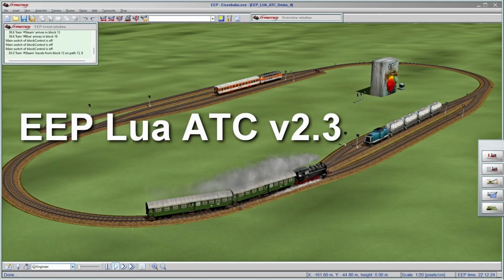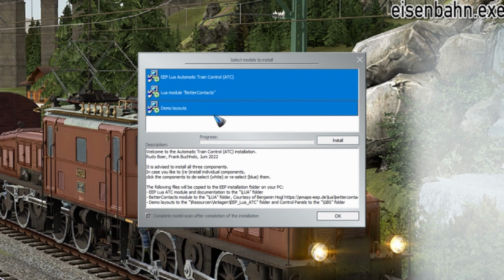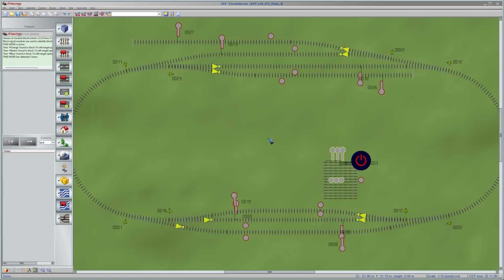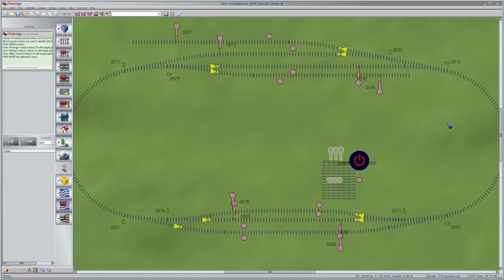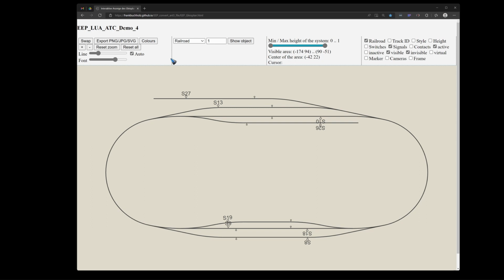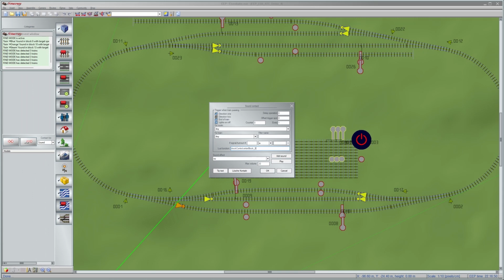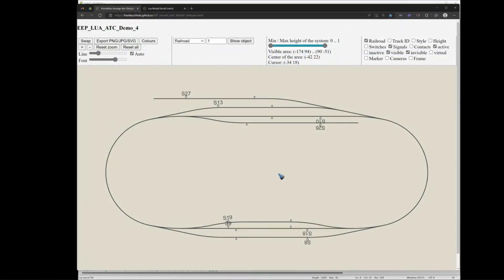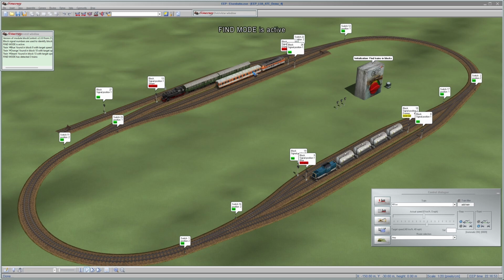Automatic Train Control on any EEP Layout with Lua - v2.3 - 9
We're happy to announce version 2.3 of the EEP Lua Automatic Train Control. - This version is all about making things even easier:
There’s the new EEP installer that with two mouse clicks installs the content of the ZIP file.
- The BetterContacts module is included, courtesy of Benjamin Hogl.
- There’s a new User Manual that talks us through each and every step from installing the software up to driving around automatically.
- The manual now focuses on using the Lua Code Generator, which takes most work out of our hands.
- A new demo layout, Peace River, is included.

These are the tools to generate the Lua code for any layout. Open them in your web browser, each in a new tab:

Frank Buchholz & Rudy Boer